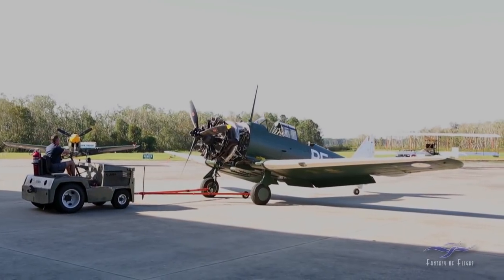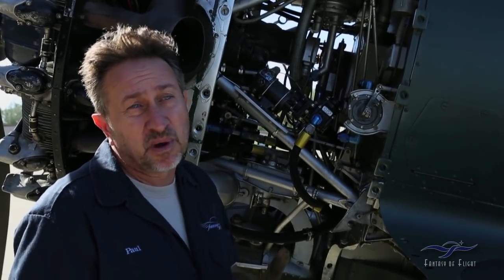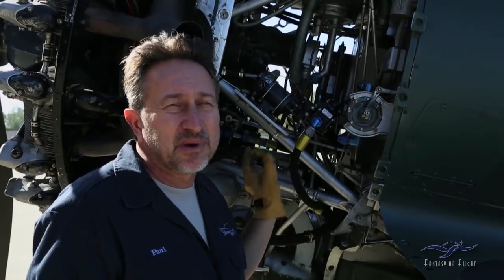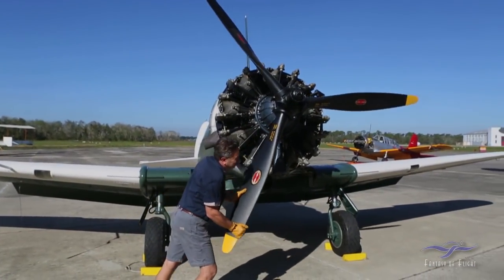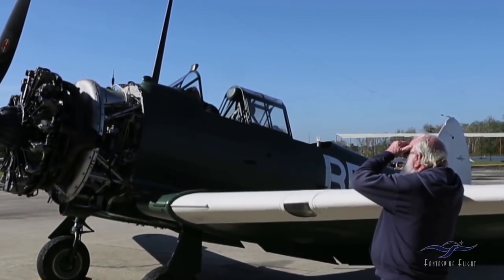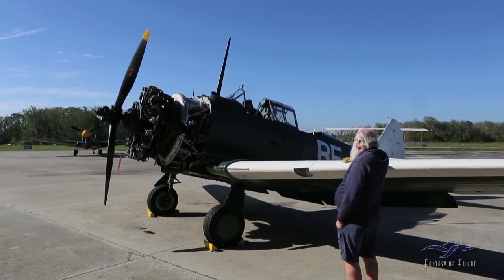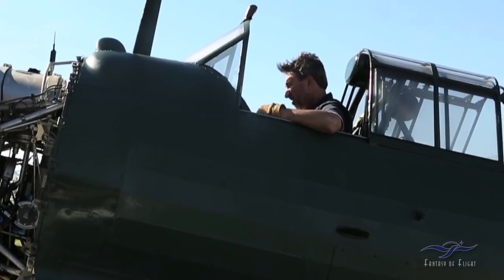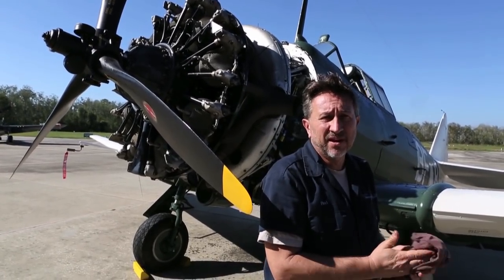CAC Wirraway - Start Up - November 2017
The crew at Fantasy of Flight attempt a start up of the CAC Wirraway after several months trying to figure out what was causing a lack of pressure in the fuel system. After consulting with several outside sources and working on different solutions, they finally are ready to see if it is sorted out. Let's all see!